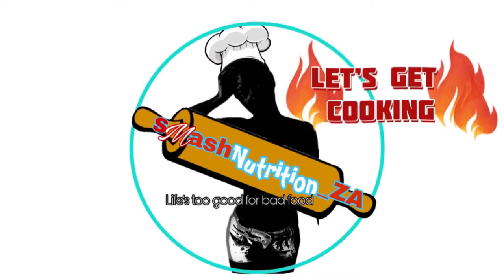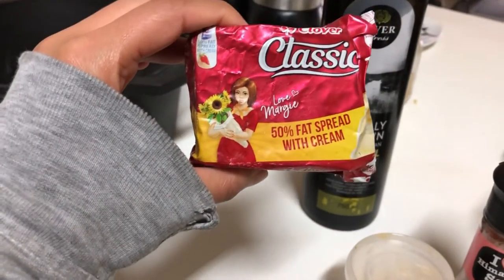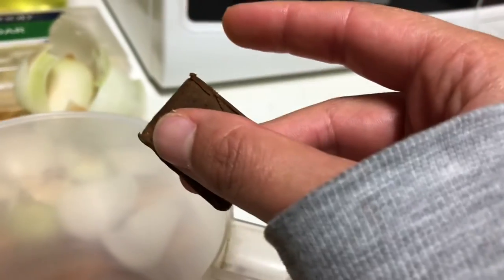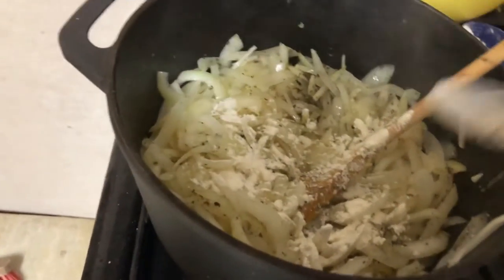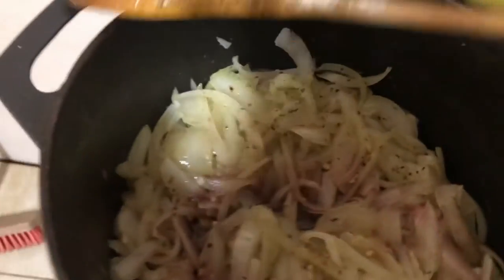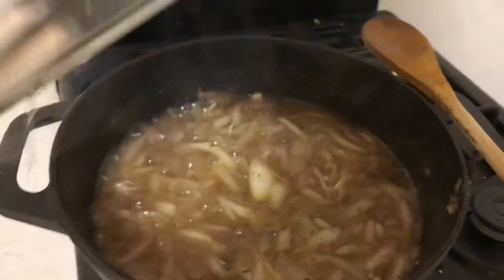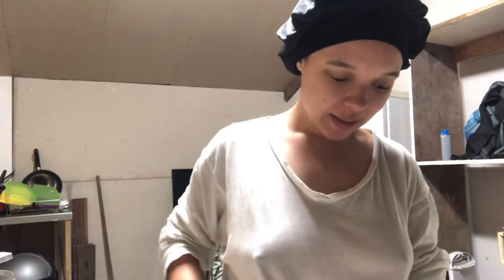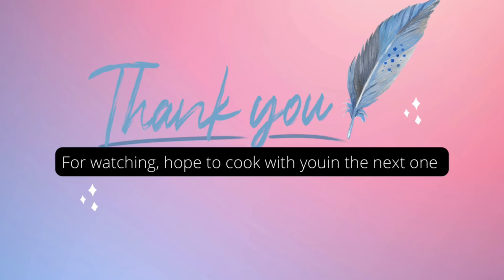French Onion Soup | I made French Onion Soup for the first time | France in Africa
We went shopping 🤣🤣🤣🤣 there was a special at Pick N Pay 4 for R120.00, so we did it we bought 1Kg of onions
They were starting to rot, my partner and I agree we (me) need to cook something with these onions or go on a damn onion diet until they’re gone.
And Just like that Youtube started suggesting French Onion soup
The internet listens!